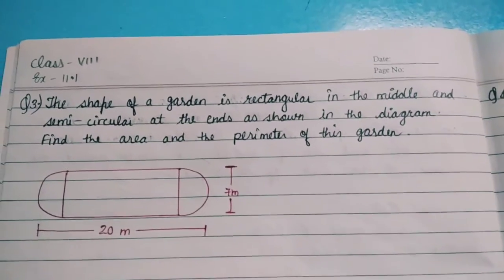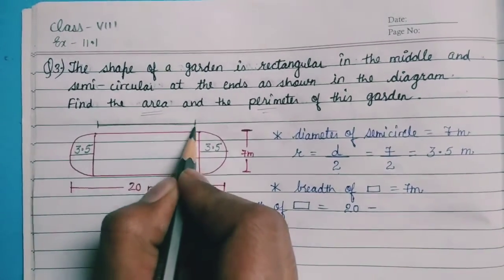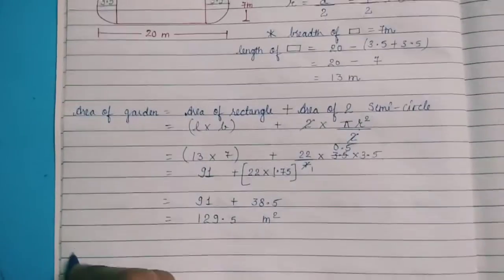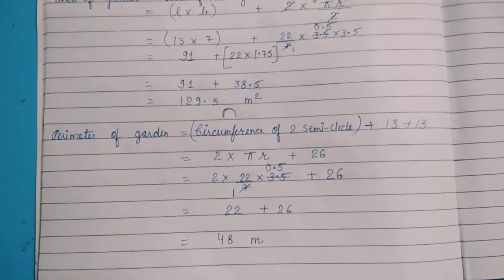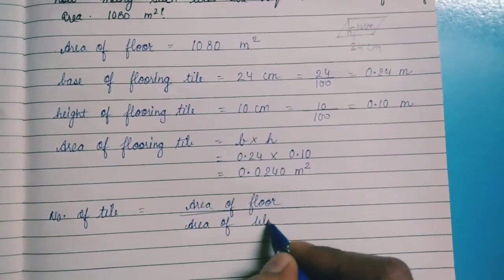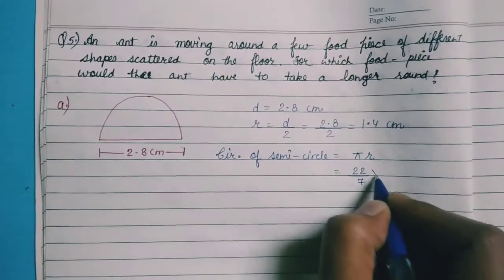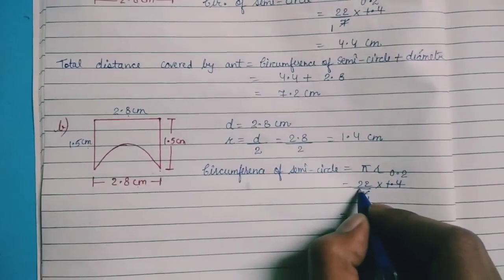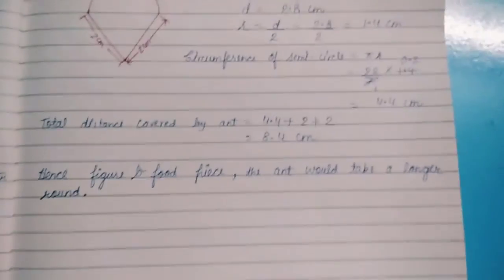Mathematics/Class-8/Chapter-11/Mensuration/Exercise 11.1/Q 3,4,5/Full Solution/Area & Perimeter